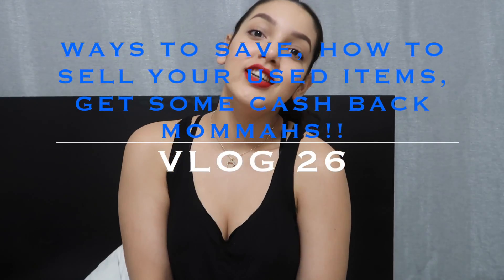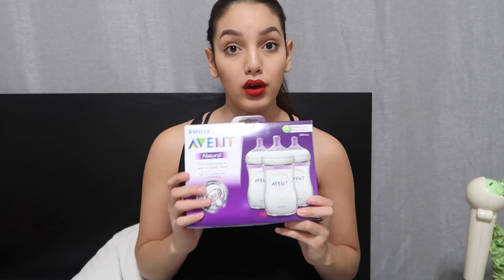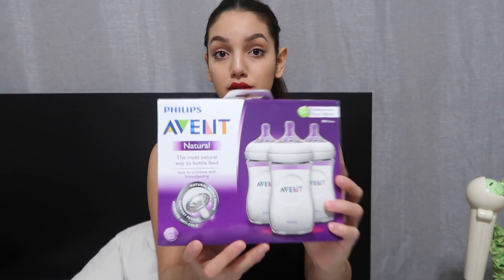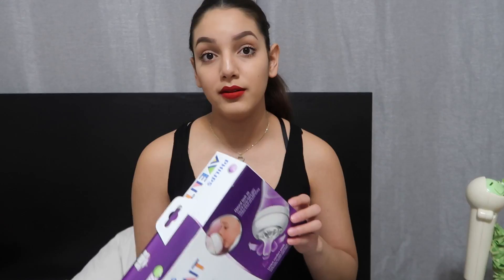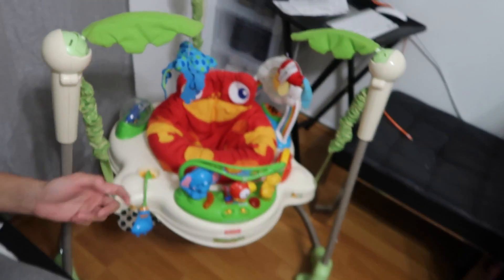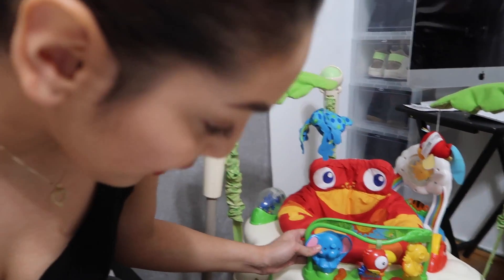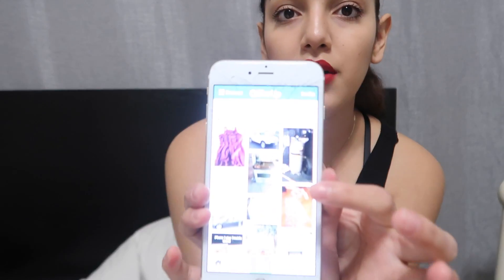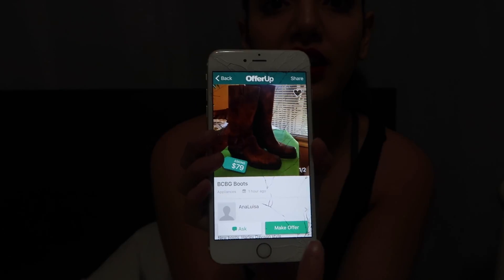GET SOME CASH BACK MOMMYS !!HOW TO SELL YOUR USED ITEMS & WAYS TO SAVE!!!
IN THIS VIDEO I SHARE WITH YOU GIRLS MY SECRETS ON HOW TO SAVE SINCE WE ALL KNOW BABIES ARENT CHEAP THEY ARE RATHER EXPENSIVE AND SAVING MONEY AND GETTING MONEY BACK FOR PRODUCTS YOU CHILD GREW OUT SOUNDS GREAT!